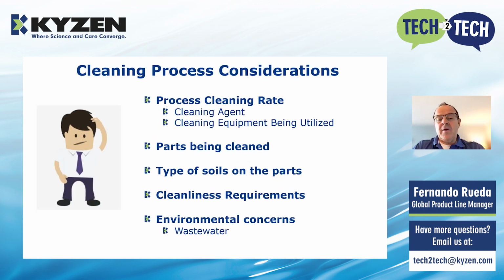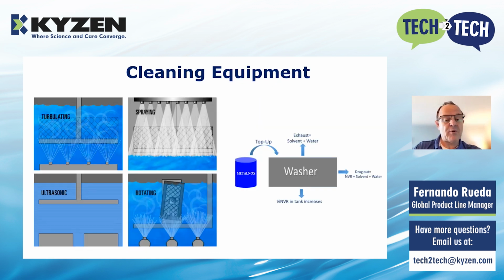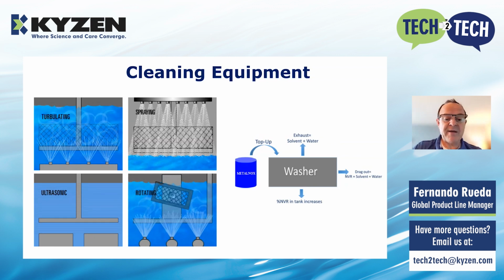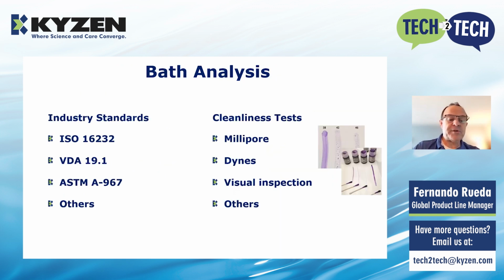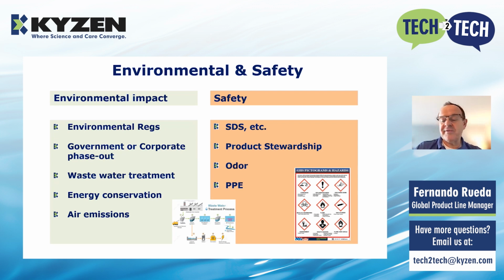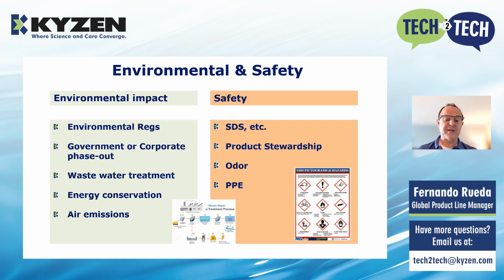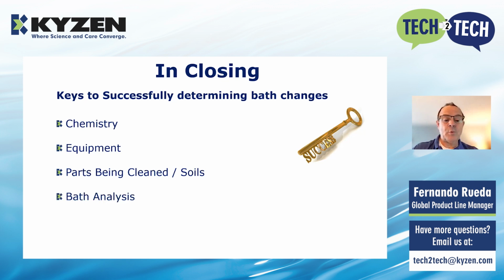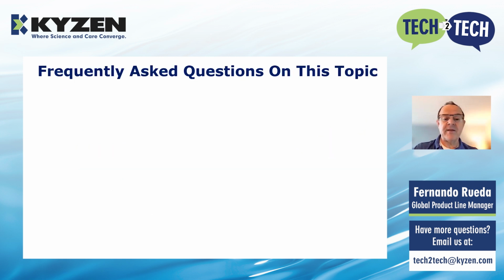Determining When to Change Your Wash Batch - Tech 2 Tech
High-tech, high-value cleaning answers made easy. In this session, Fernando Rueda, Global Product Line Manager for KYZEN, explains how to determine the right time to change your industrial wash bath to maintain consistent cleaning performance and reduce unnecessary dumps.

Fernando breaks down how chemistry selection, concentration control, temperature, wash time, and equipment setup (spray bars, airflow, oil removal, cross-contamination) all impact bath life and perceived “end of life” conditions.

He explains how different soils—oils, coolants, greases, metal fines, oxides, and dust—load the bath at different rates, and why parts materials and oxides can accelerate contamination and sludge formation.

The video also covers bath analysis and cleanliness verification methods such as visual inspection and Millipore/gravimetric testing, plus how automotive and other industry standards influence allowable bath life and change-out criteria.

Finally, Fernando reviews environmental, safety, and wastewater factors (COD, BOD, pH, solids) and local regulations that must be considered when deciding when and how to dispose of spent cleaning solutions.

:12 Intro to KYZEN’s Tech2Tech series and Fernando Rueda
:23 Determining When to Change Out your Wash Bath: What to know about soils, water condition and chemistry.
:46 Cleaning Process Considerations
1:10 Process Cleaning Rate
1:35 Cleaning Agents
3:34 Cleaning Equipment
4:29 Your Parts/Soils
5:38 Bath Analysis
6:24 Environmental & Safety
8:01 In Closing
9:57 FAQs
11:18 Outro